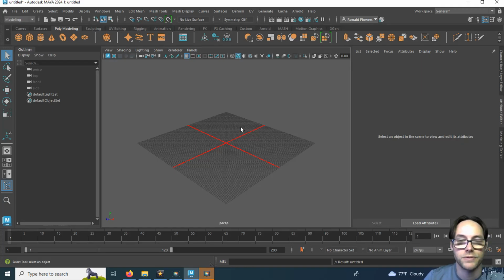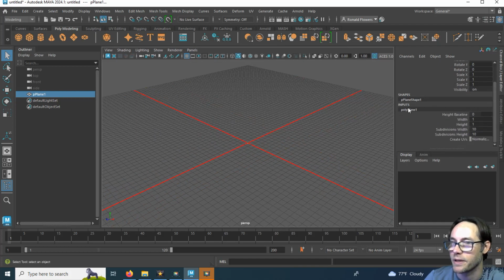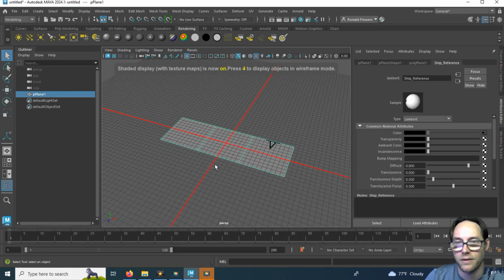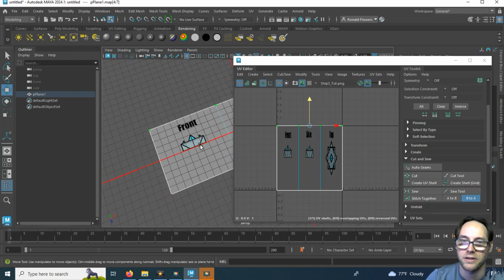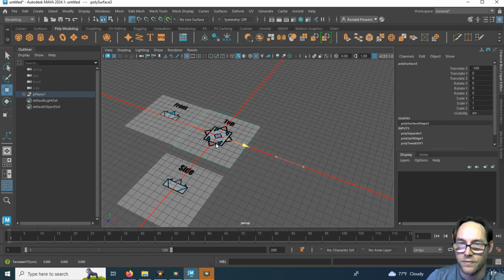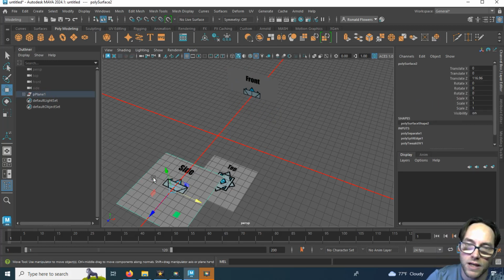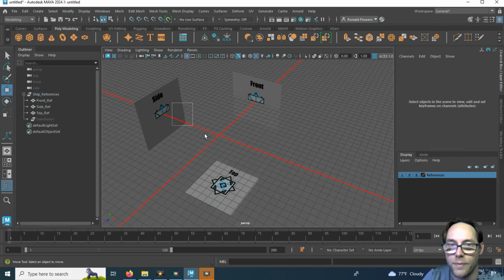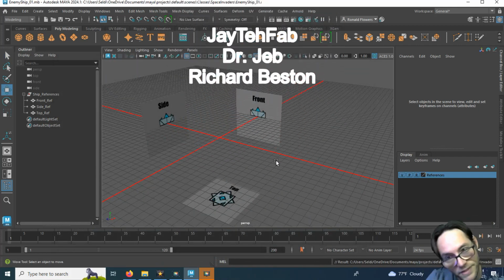Unity - Space Invaders 3D - Part 12 (Enemy Ship Model Setup)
In this tutorial we'll setup the Maya environment for modeling our enemy ship.